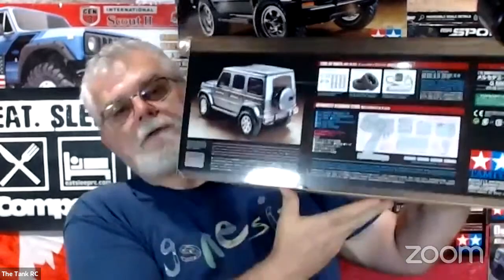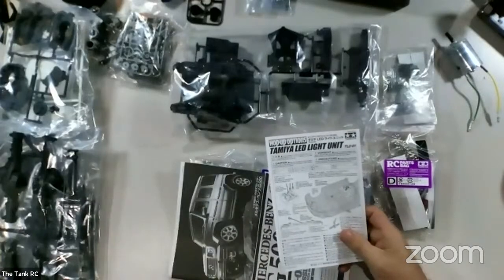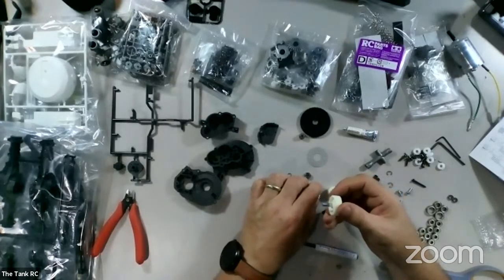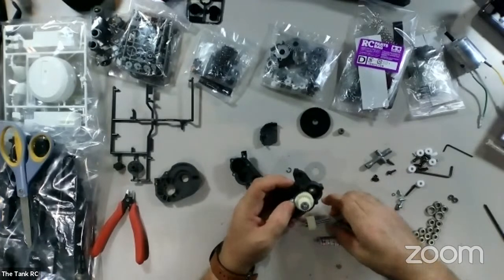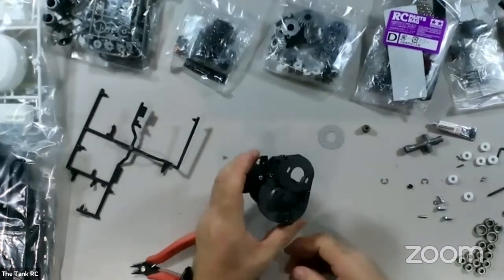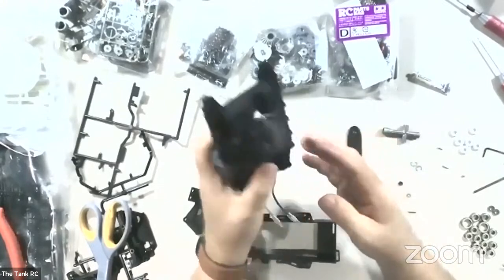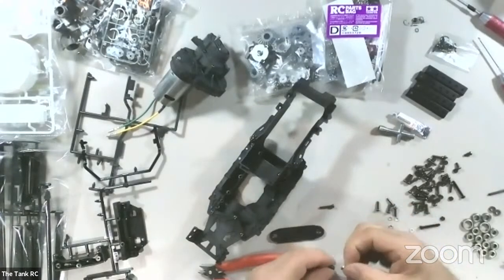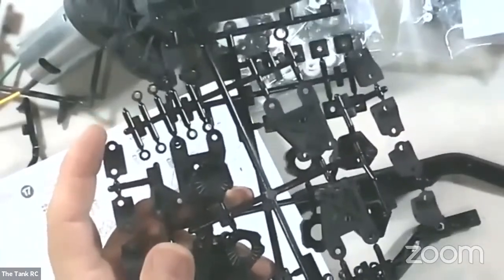Tamiya Tuesday Lets build the CC-02 Tamiya Mercedes-Benz G 500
Tamiya Tuesday Lets build the 58675 CC-02 Tamiya Mercedes-Benz G 500